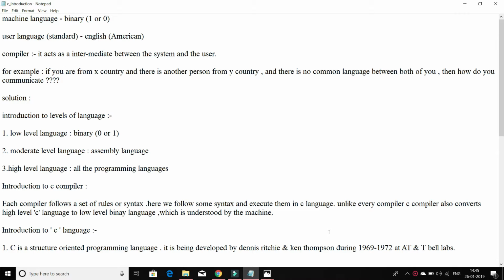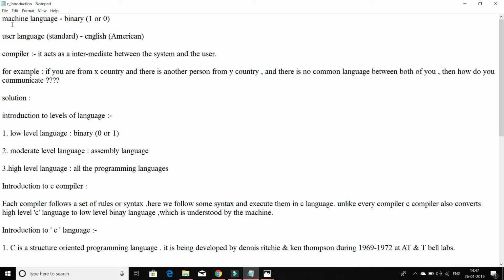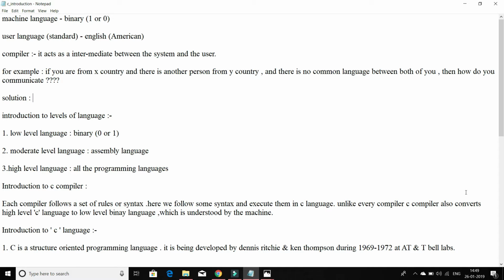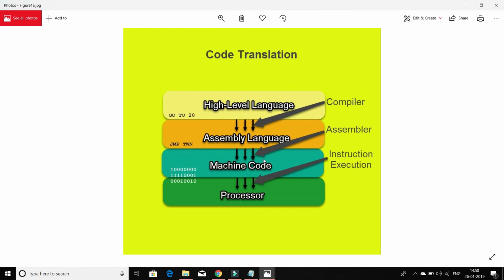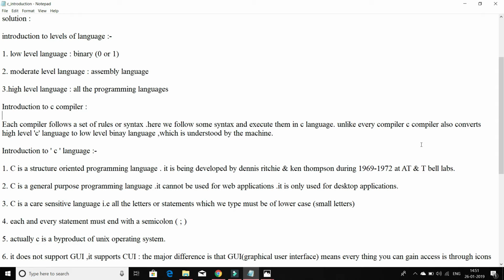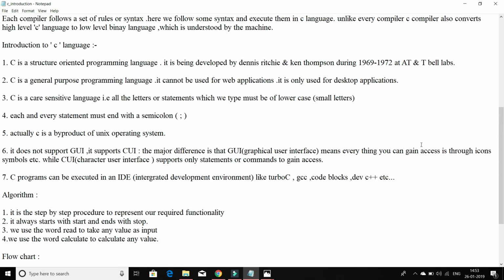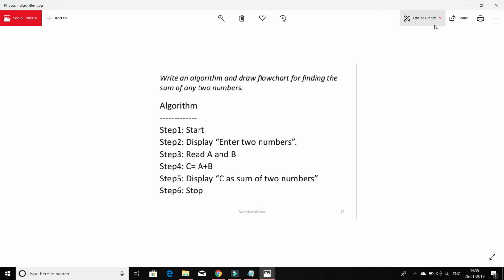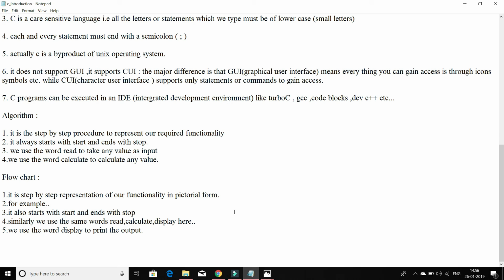introduction to c language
detailed view of the basics of c language from origin to basic rules